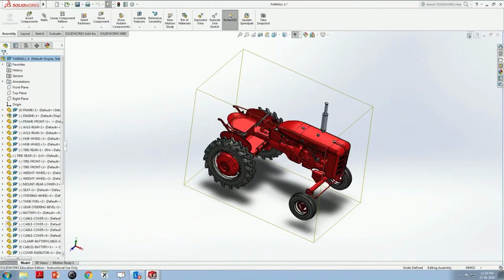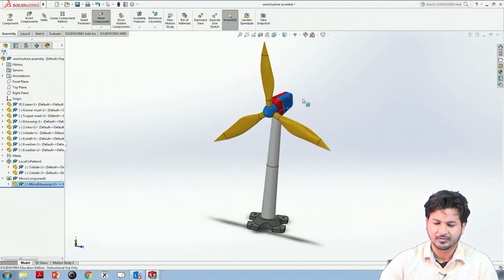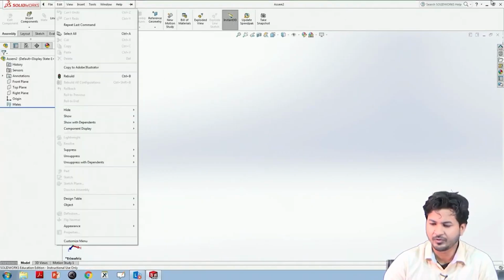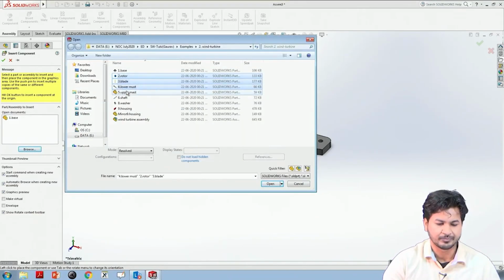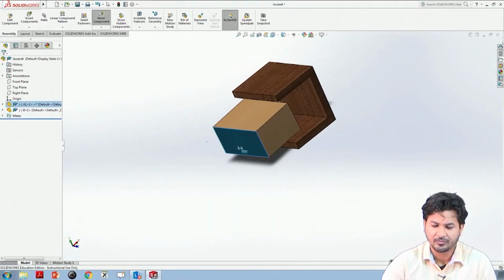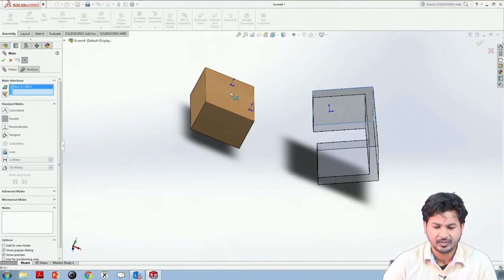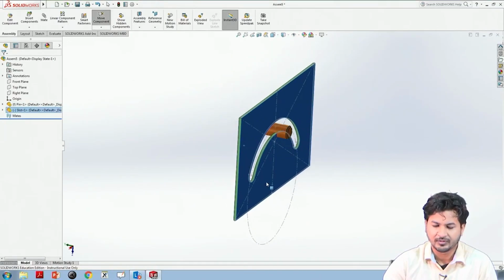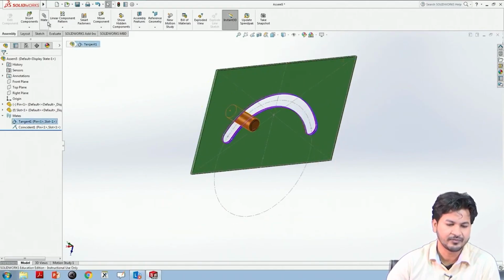ASSEMBLY DRAWING 1